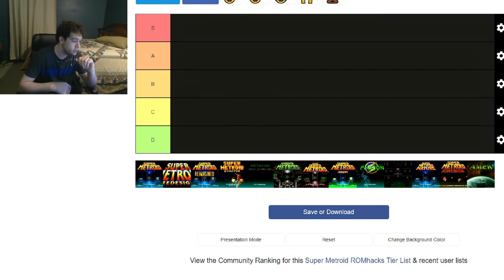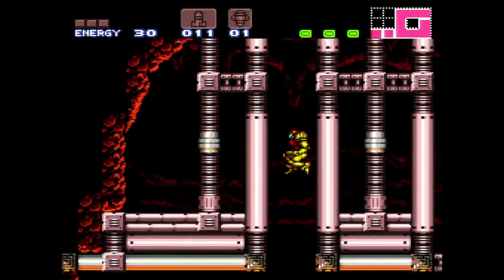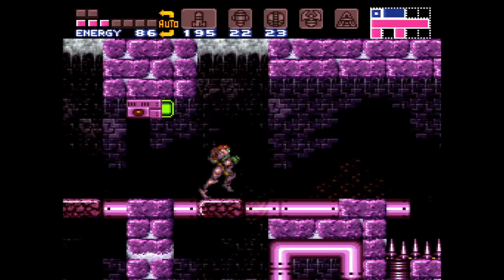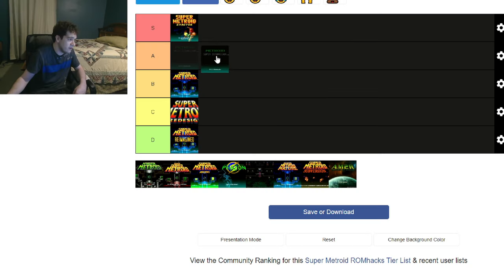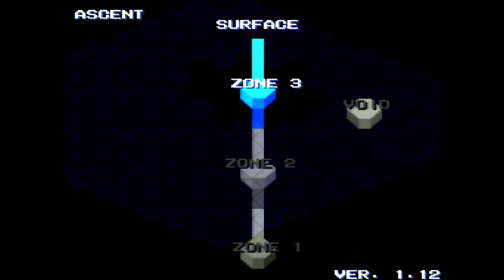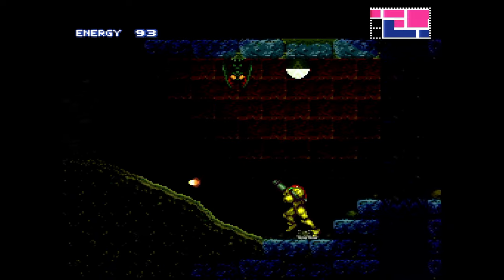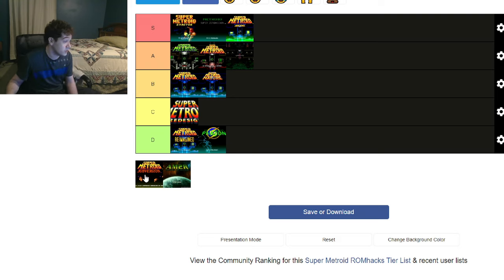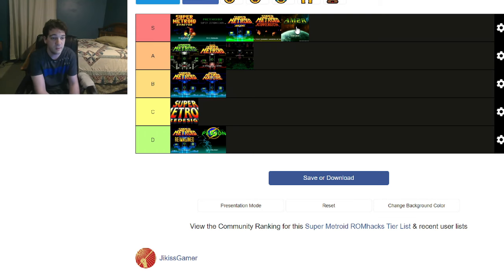Super Metroid ROMhack Tier List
Got bored and decided to make another one of these lists.